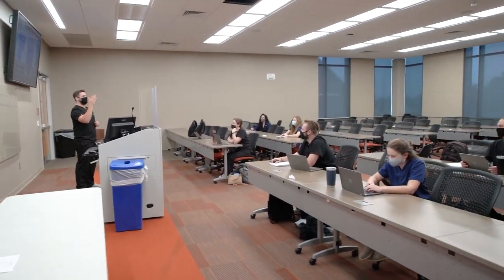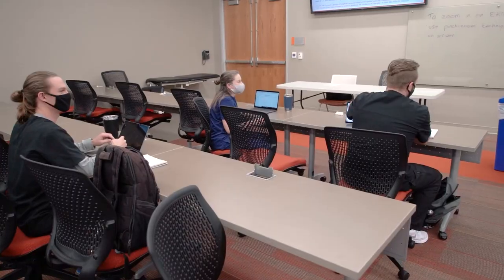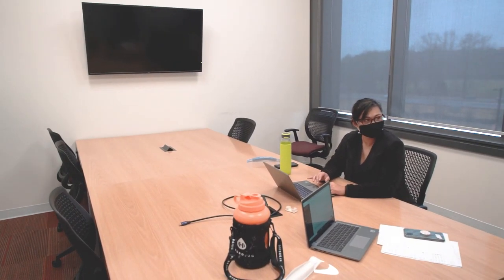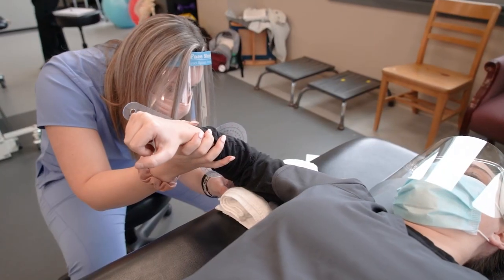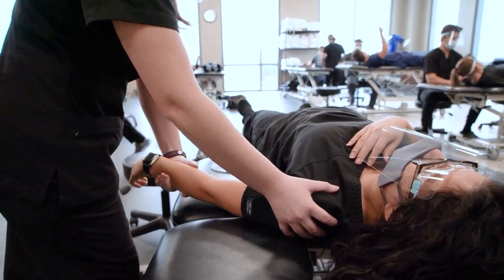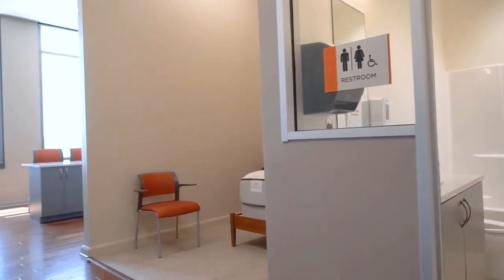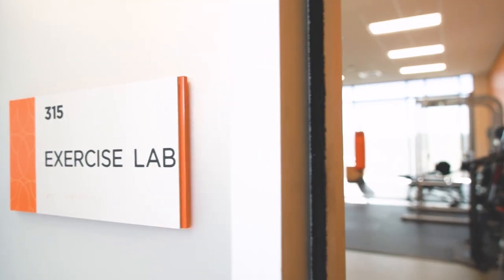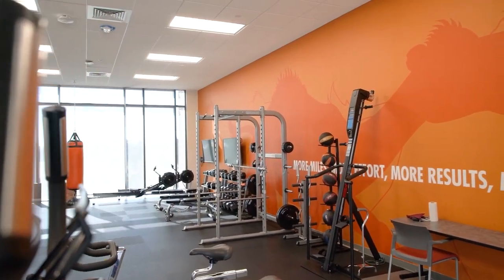Doctor of Physical Therapy (DPT) Facility Tour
Take a look at the Doctor of Physical Therapy specific areas of Smith Hall.